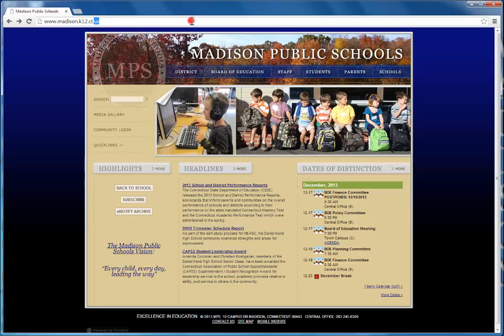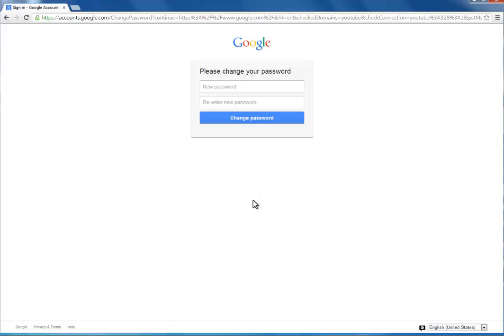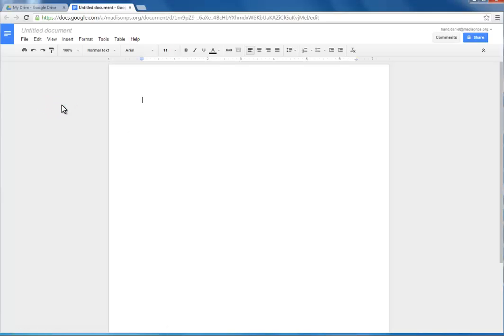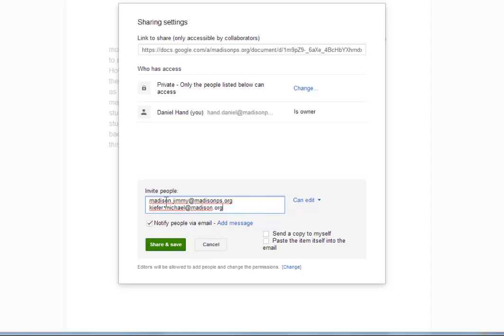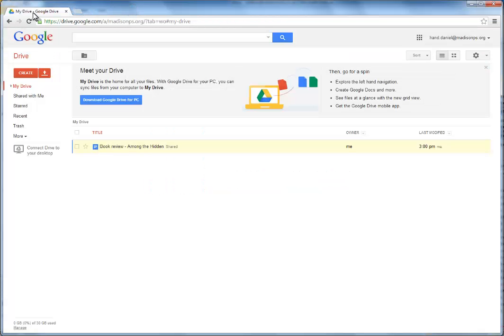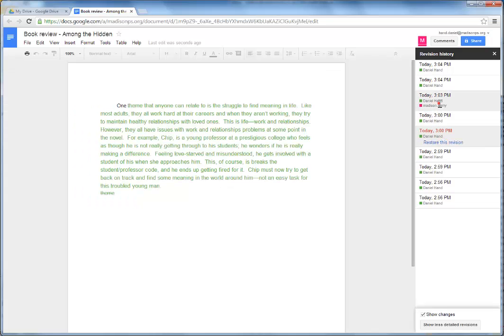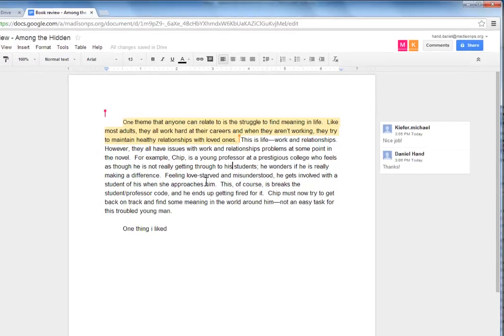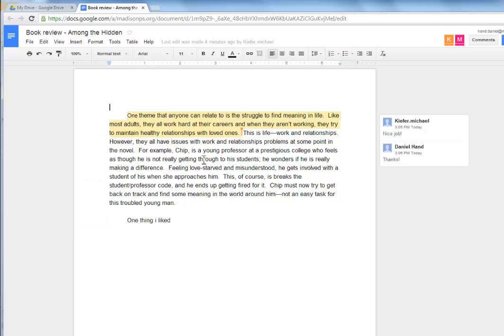Google Apps Intro for Madison Public Schools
This video demonstrates how to log into your Google Apps for Education account, as well as how to create, share, and collaborate on documents, using Google Drive.